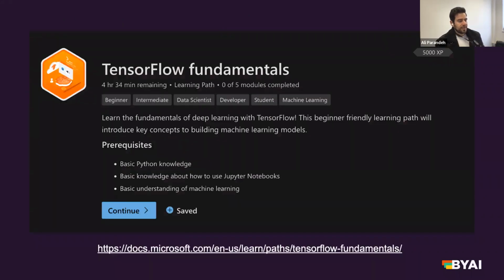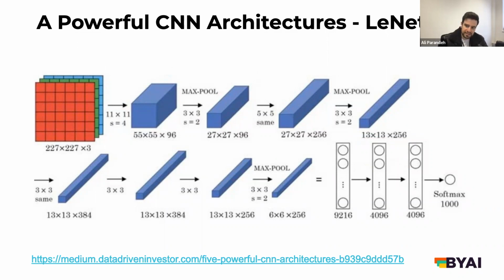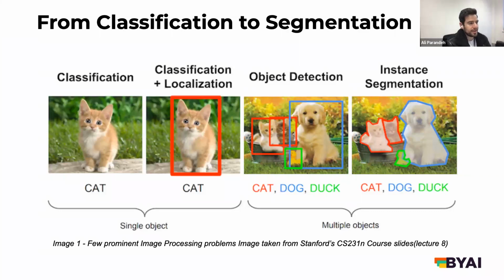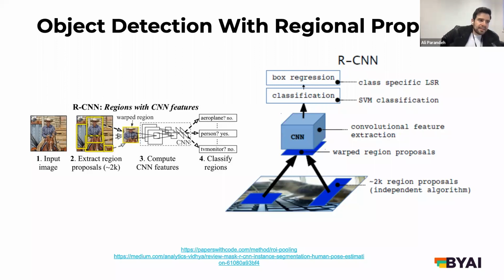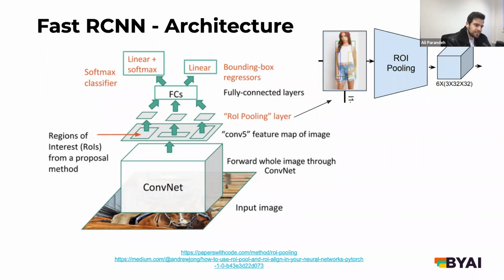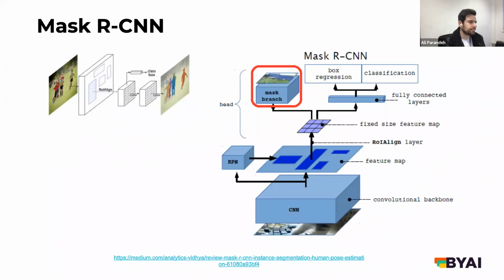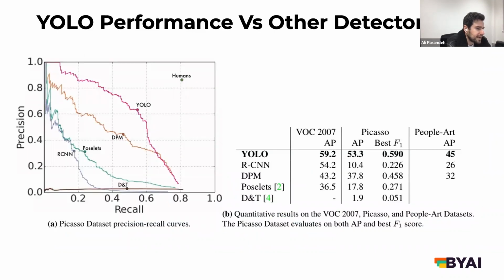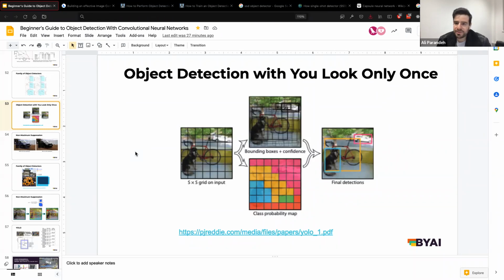Beginner's Guide to Object Detection With Convolutional Neural Networks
Learn how to build Object Detectors in Tensorflow using Convolutional Neural Networks (CNNs).

In this Beginners Machine Learning workshop, you will learn about:

- Object Detection vs image classification models
- The most popular object detection models: RCNNs, Region Proposals and YOLO Networks
- How to build an object detection model from scratch
- How to run object detection models on a video

In this training, we will approach the problem from the ground up. Reviewing how object detectors work without getting bogged down into the detail and getting some models training as fast as possible. The workshop materials will be delivered in a combination of coding exercises and lectures.

SPEAKER

Ali Parandeh, CEng
Chartered Software Engineer
Microsoft Certified Azure Data Scientist & Developer